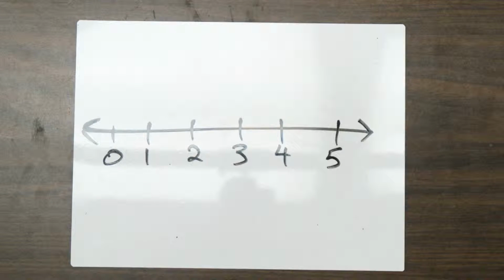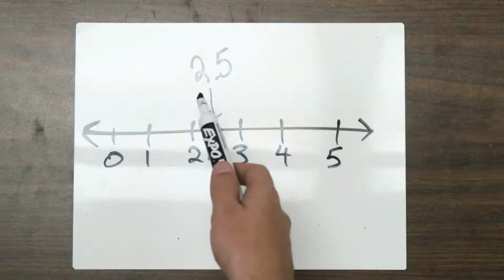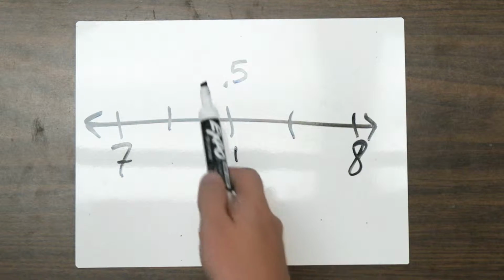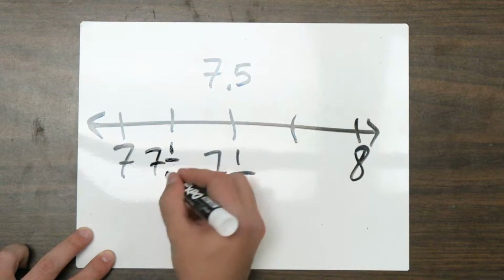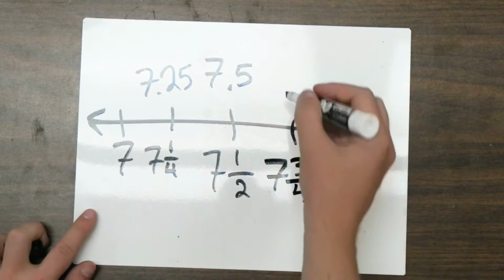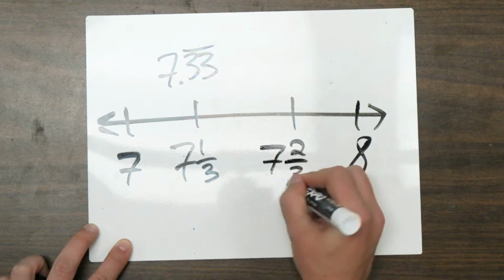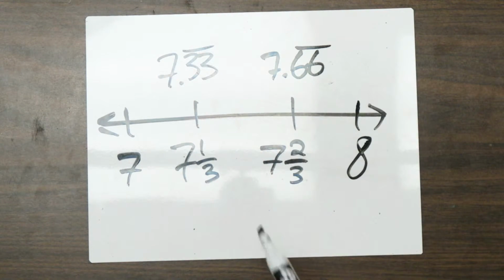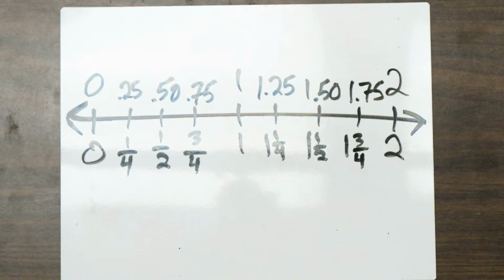M2 - Whole Numbers, Fractions, & Decimal Numbers